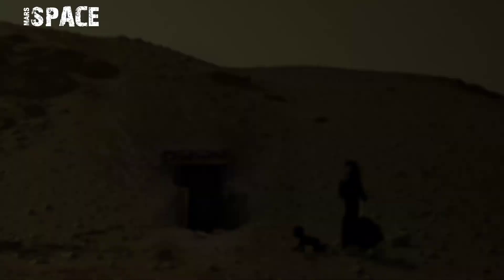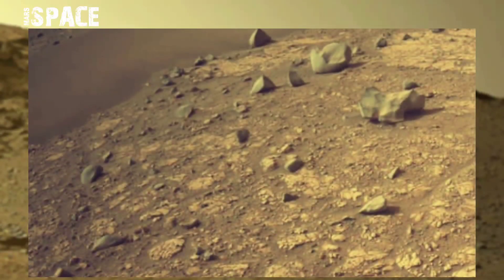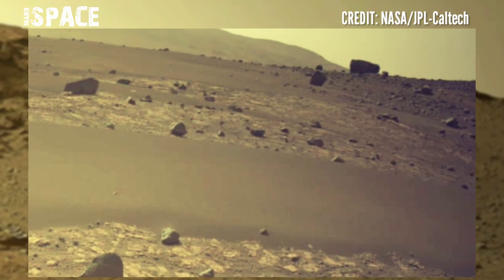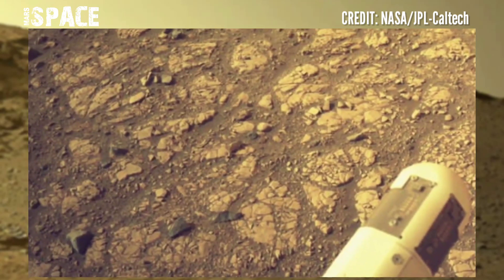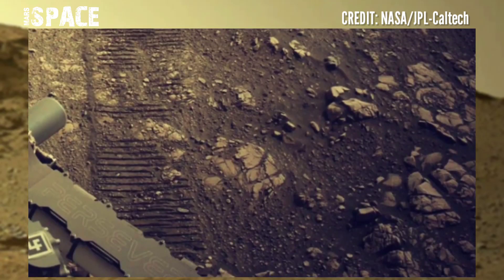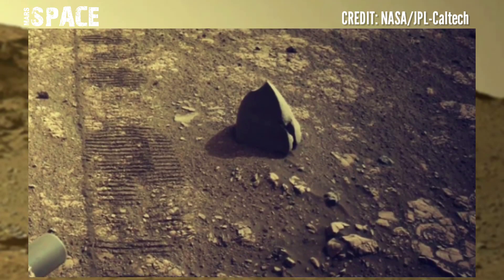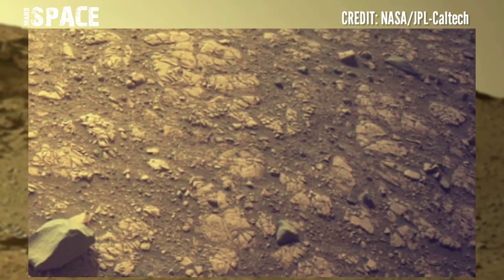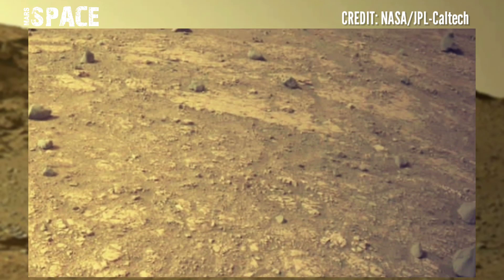NASA's Mars Perseverance Rover Released Stunning Pictures - Mars Latest Video || New: Mars in 4k